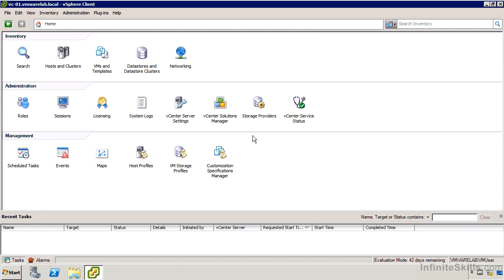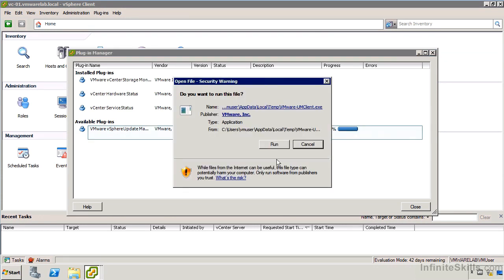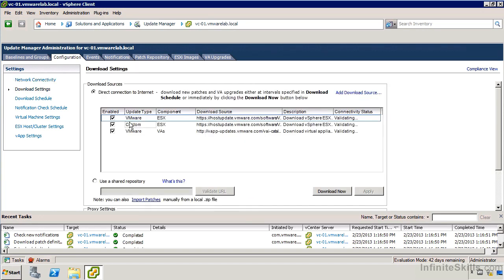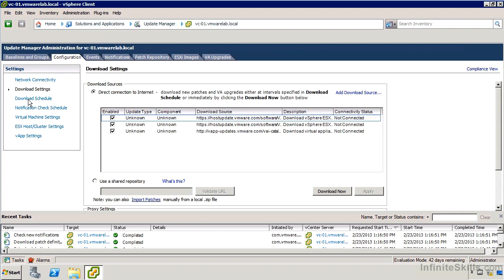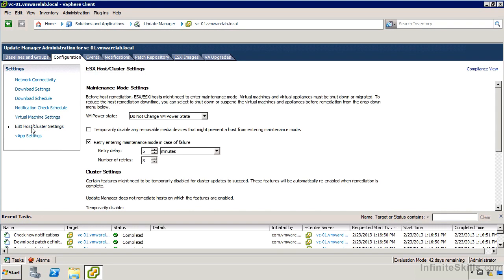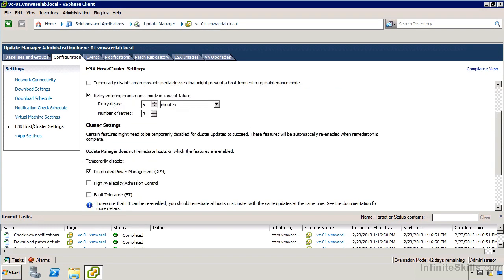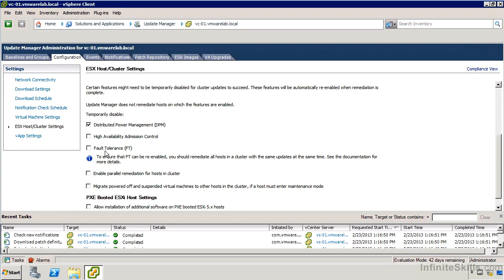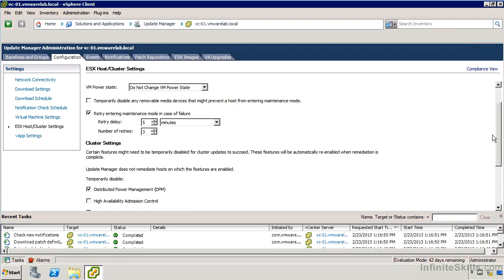1202 Configuring VUM